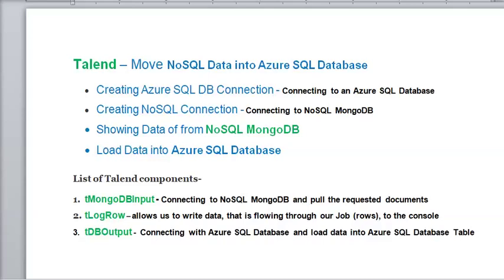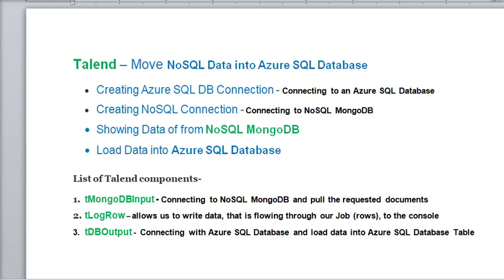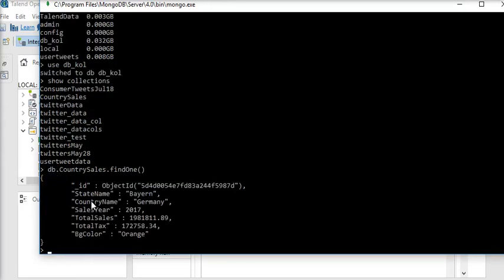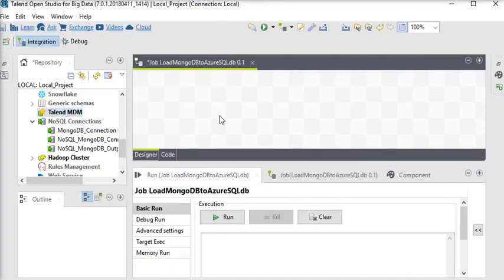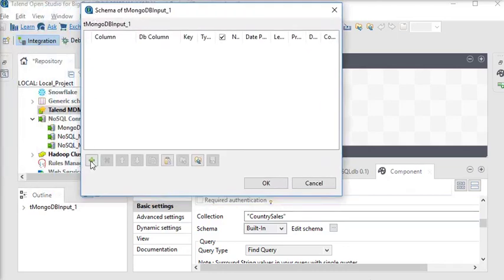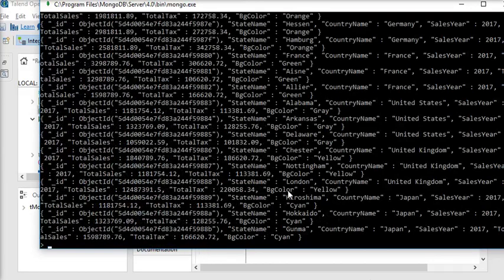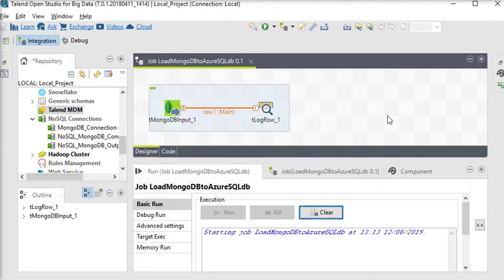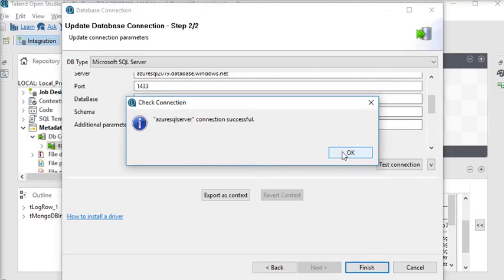Talend ETL - Move NoSQL MongoDB Data into Azure SQL Database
Here you will learn, How to Move NoSQL MongoDB Data into Azure SQL Database Table by using Talend Open Studio.
Process of data flow -
• Creating Azure SQL DB Connection - Connecting to an Azure SQL Database
• Creating NoSQL Connection - Connecting to NoSQL MongoDB
• Pull data from NoSQL MongoDB collections
• Showing Data of from NoSQL MongoDB
• Load Data into Azure SQL Database

List of Talend components-
1. tMongoDBInput - Connecting to NoSQL MongoDB and pull the requested documents
2. tLogRow – allows us to write data, that is flowing through our Job (rows), to the console
3. tDBOutput -  Connecting with Azure SQL Database and load data into Azure SQL Database Table